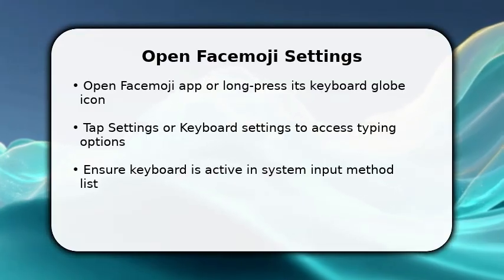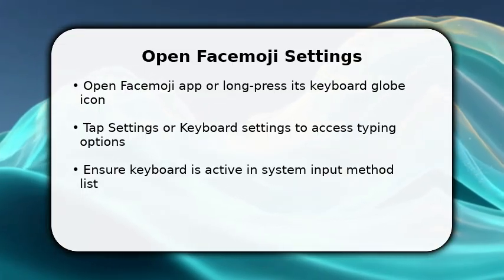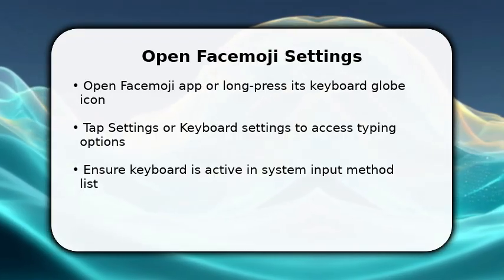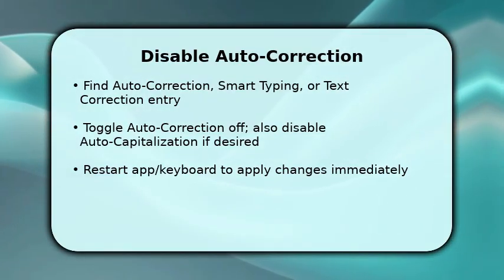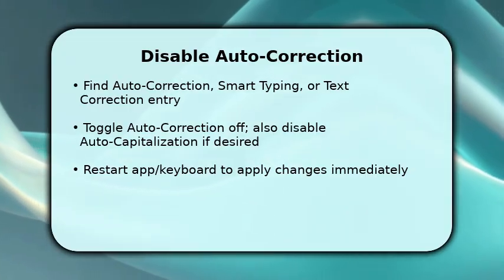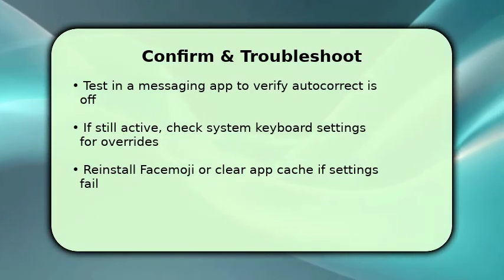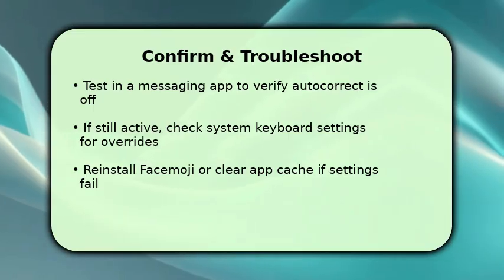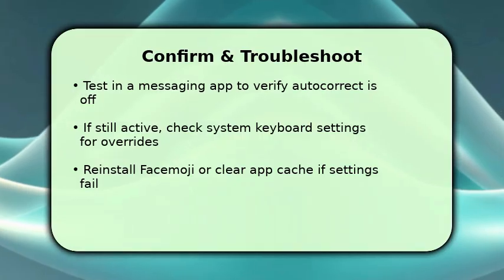How to Remove Autocorrect in Facemoji - Step by Step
How to Remove Autocorrect in Facemoji - Step by Step | 🔒 Surfshark VPN Deal — Stay private and secure. $1.99/mo + 3 Months Free ▸

Learn how to disable autocorrect on your iPhone' extranuclear when using Facemoji. This step-by-step guide will walk you through the process of turning off this feature, ensuring that every emoji sends exactly what you intended without any unintended alterations.

how to remove autocorrect, Facemoji, iPhone settings, disable auto-correction, emojis on iPhone, autocorrect issues with emoji, turn off Facemoji autocorrect, correcting text input errors in iOS